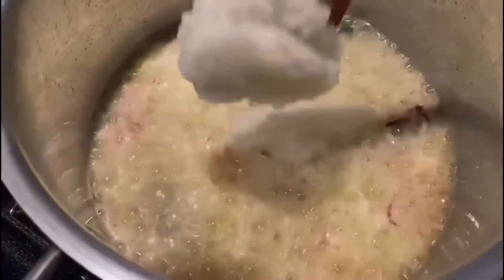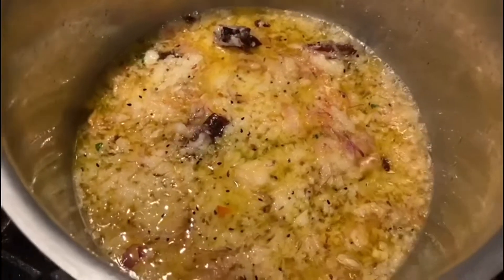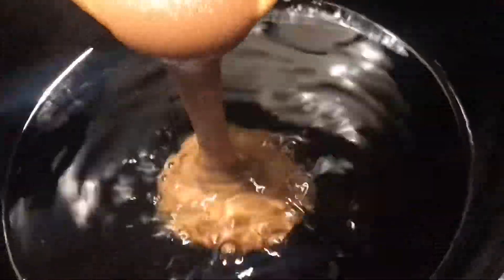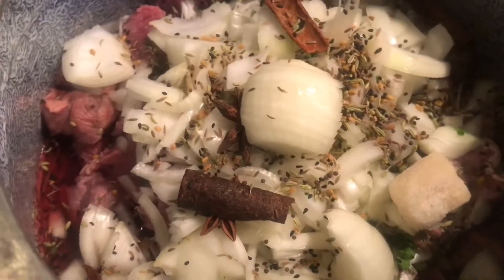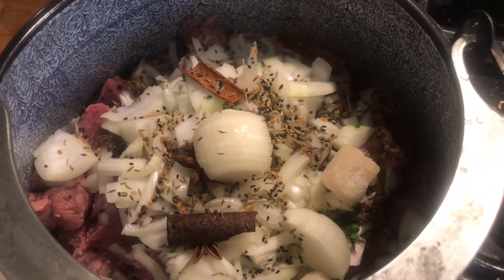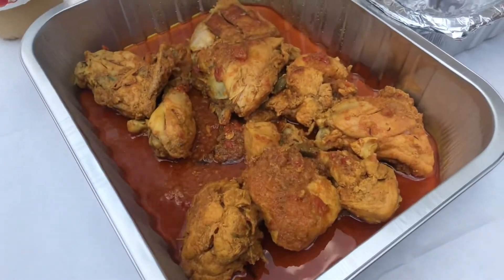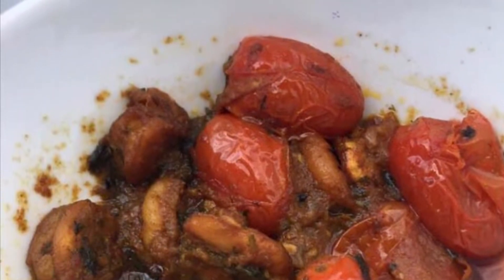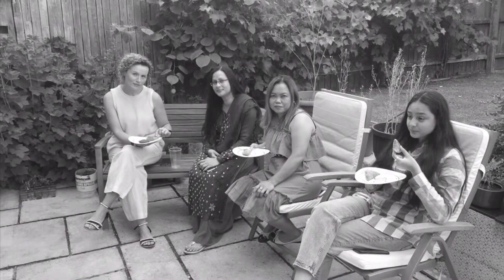Eid ul adha 2021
A little video of what I cooked and ate for Eid🥰